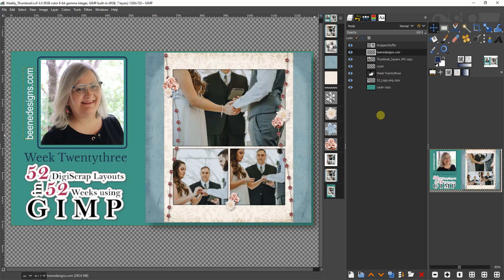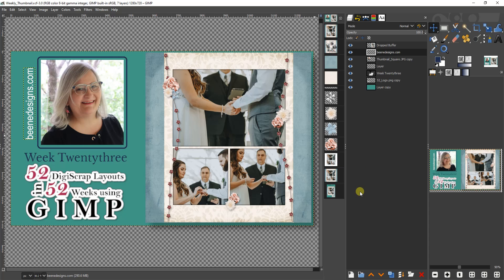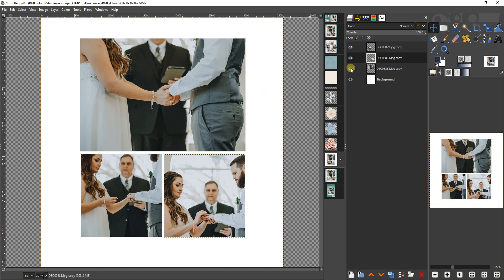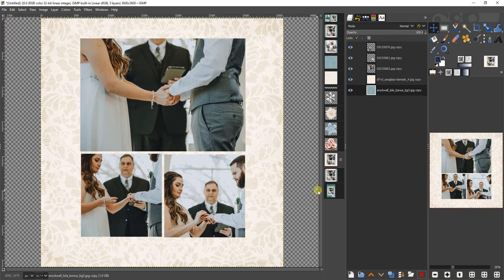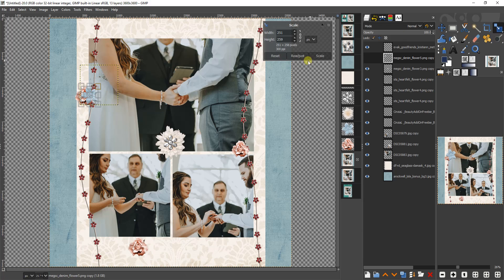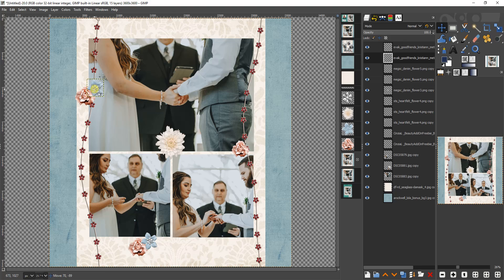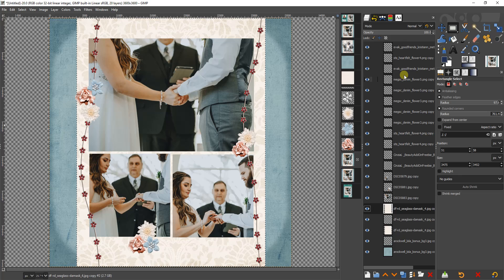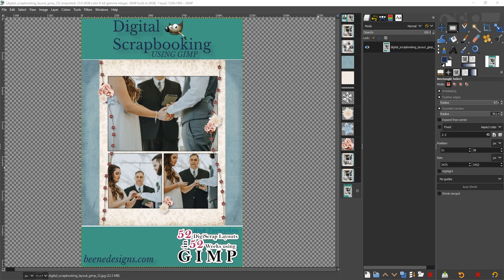Week Twenty three of 52 DigiScrap layouts in 52 Weeks using GIMP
Twenty-third layout in my journey of creating and documenting 52 Digital Scrapbooking layouts in 52 weeks Using GIMP (a Photoshop alternative).  I'm working on preserving memories for my future generations. Hopefully I will inspire you to do the same!

Digital Kit(s) Used:
"Lola" by Amanda Rockwell
"Beauty" by Cinzia Loosemore
"Seaglass Damask" by Digital Freebies
"Kristiann" by Eva Kipler
"Heartfelt" by Seatrout Scraps
"Denim" by Meagan's Creations
"Just a Dream" by Lara's Digi World

BeeneDesigns (Facebook Fan Page)
BeeneDesigns Community (Private Facebook group)

Here are a few sites where you can purchase digital scrapbooking kits